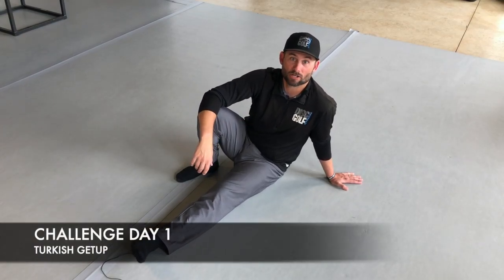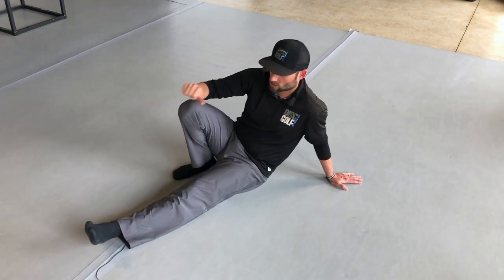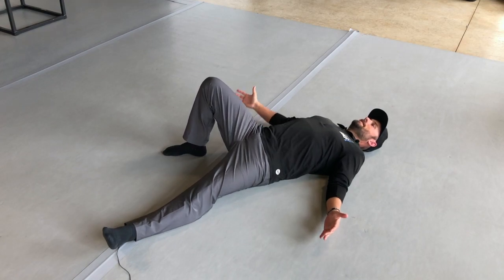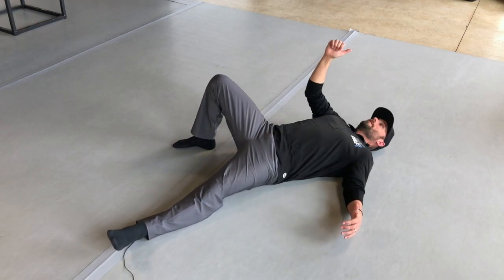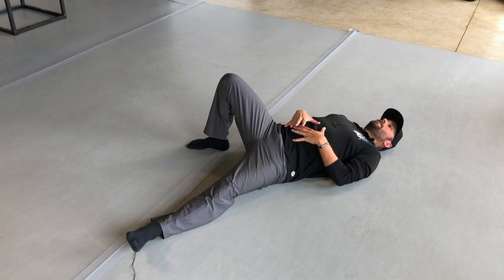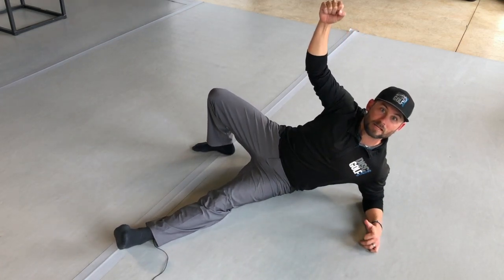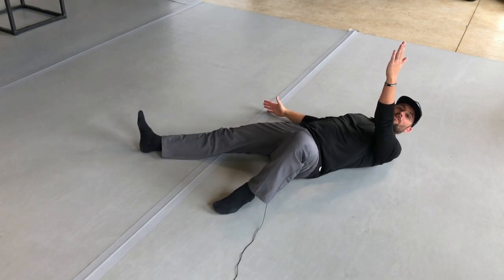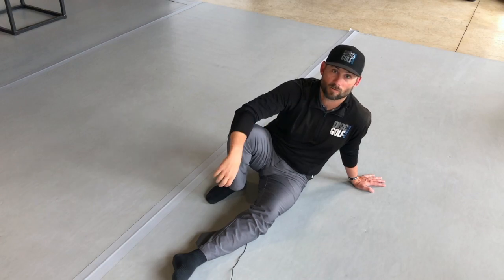Turkish Getup Challenge for Disc Golf- Day 1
Welcome to day ONE of the 15-day Turkish Getup Challenge!

The Turkish Getup is one of the best exercises you can perform for not only disc golf, but for life.

Watch the video, follow along and practice the technique points, then set a timer for a minimum of 5 minutes and perform alternating reps while focusing on slow, smooth, and controlled reps.

You can do this a few times throughout the day if you want to get more reps in and have time available,